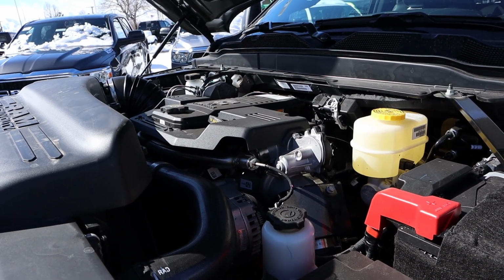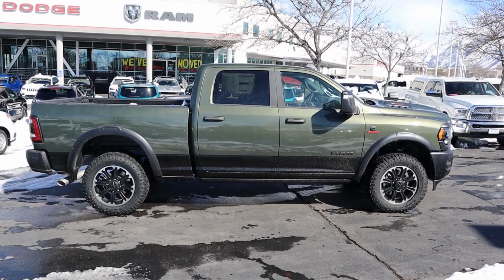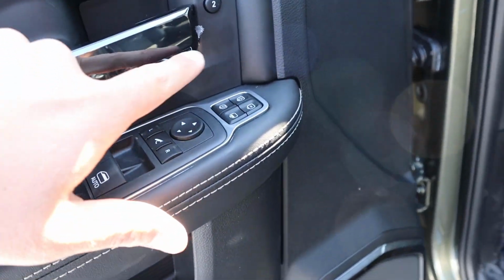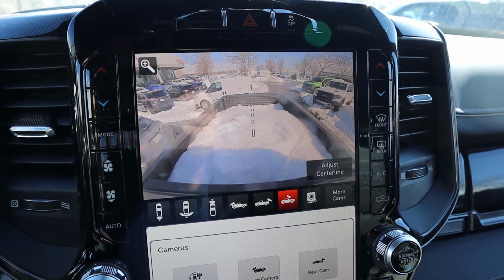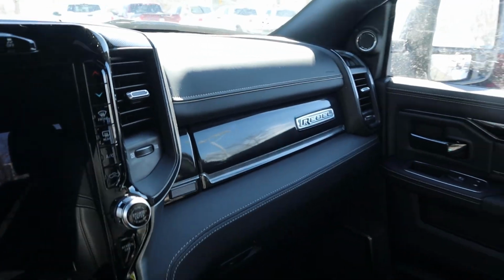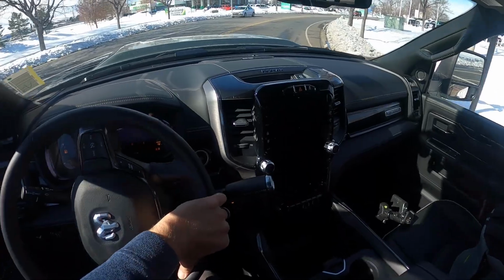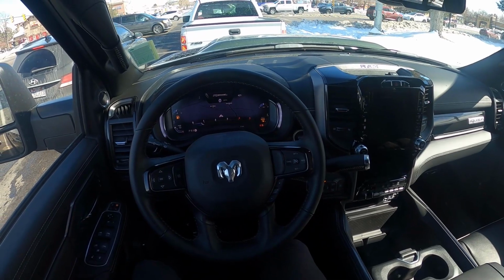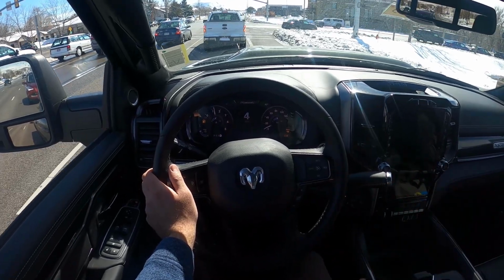2023 Ram 2500 Rebel: Where Are The 35s???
Today I drive and review a 2023 Ram 2500 Rebel!